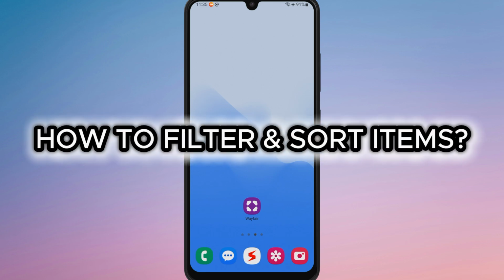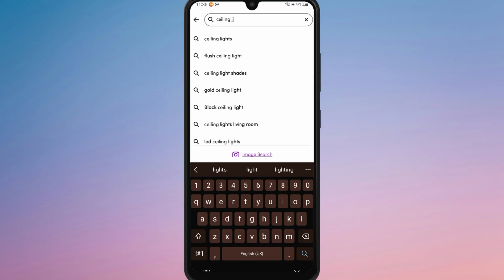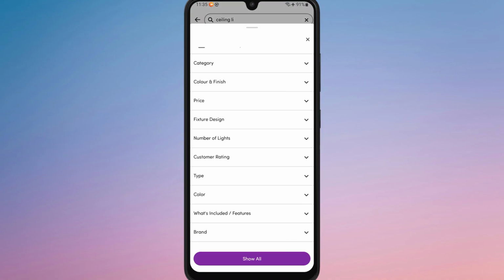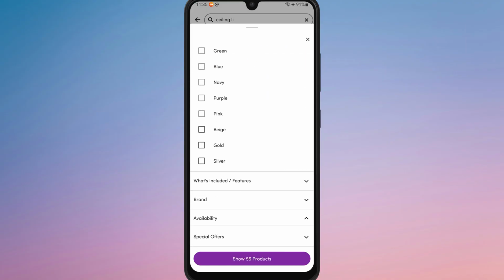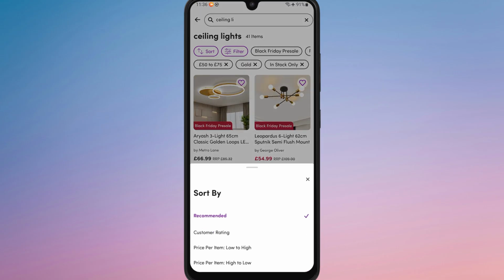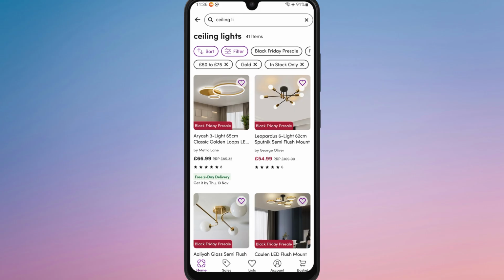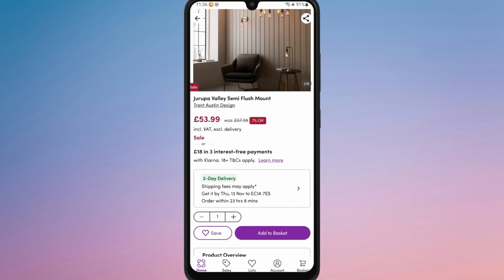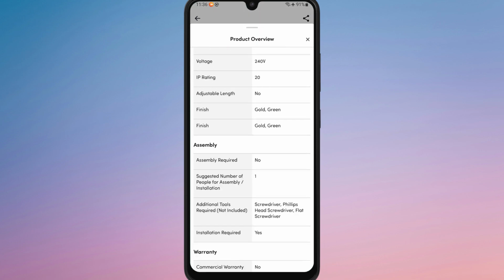How to Filter and Sort Items on Wayfair 2025?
Want to find exactly what you need on Wayfair without scrolling through hundreds of products? In this tutorial, you’ll learn how to filter and sort items on Wayfair quickly and easily. This guide shows you how to use the filter options to narrow down products by price, color, style, material, customer ratings, and availability. You’ll also learn how to sort results by popularity, price, newest arrivals, or top customer reviews, making it easier to find the perfect furniture, décor, or home essentials.

Using filters and sorting options effectively ensures a faster and more organized shopping experience on Wayfair. You’ll be able to discover trending products, daily deals, and best-selling items that match your preferences. Whether you’re looking for sofas, beds, dining tables, lighting, or home office essentials, mastering these tools helps you shop smartly and efficiently.